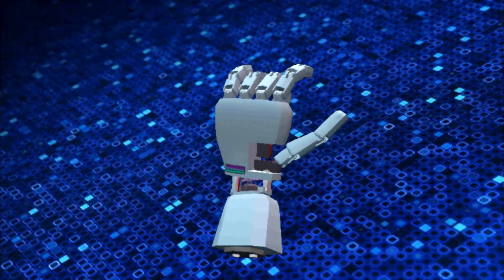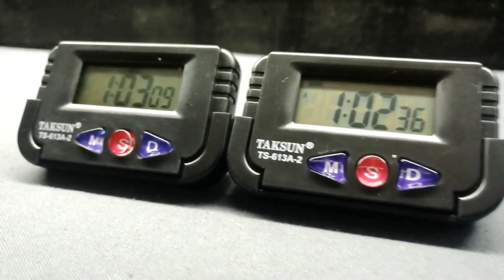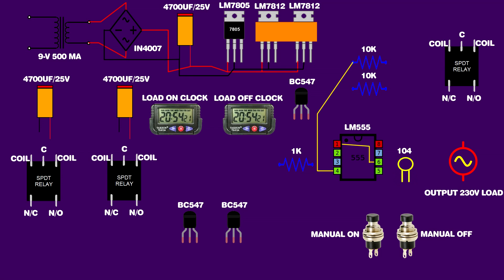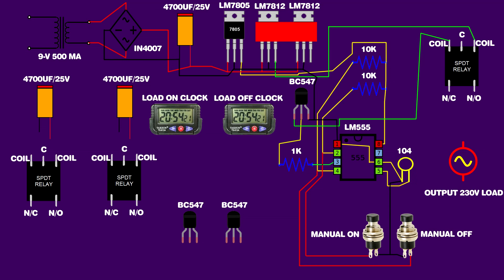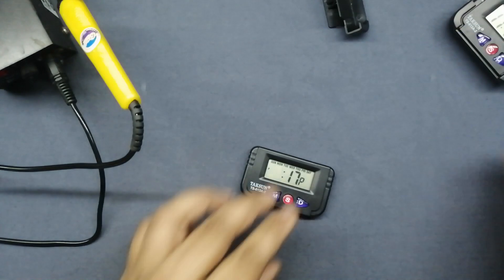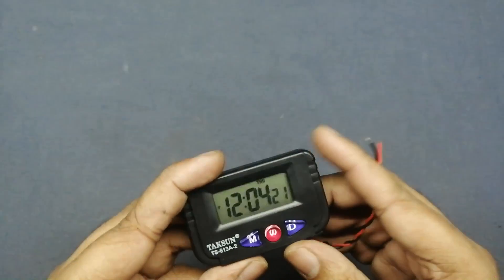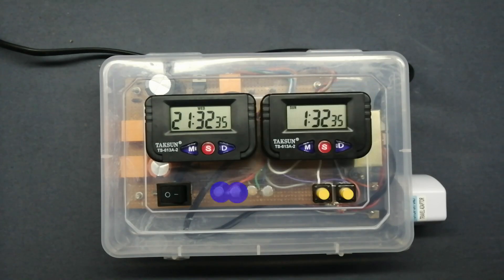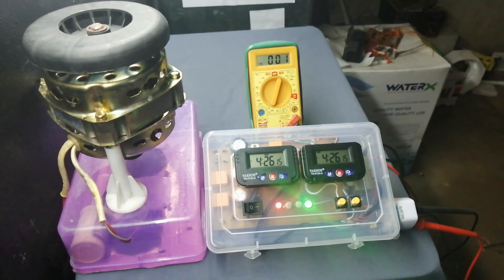HOW TO MAKE A TIMER SWITCH. WITHOUT USING ARDUINO. CONTROL ANY AC LOADS ON AND OFF ACCURATE TIME.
Hey guy’s welcome back todays video iam going to showing you how to build timer Switch.
[What is a timer Switch?]
Timer Switch is used to control your electronics loads like [water pumps, Lights, Sound System much more] you will on and off accurate time. Using normal alarm Clock and Lm555 ic not to need any arduino boards.

Project requirements

1. 9 v 500 ma Transformer
2. IN4007 Diode - 4
3. 4700uf/25 capacitor - 3
4. Lm7805
5. LM7812 - 2
6. BC547 Transistors - 3
7. Lm555 ic
8. 1 kilo resistor
9. 104 ceramic capacitor
10. Push buttons - 2
11. 10 kilo resistor - 2
12. Digital Alarm Clock Two Piece. Buy link 🔗 [XXX22 Taksun Mini Digital LCD Table Desk Car Vehicle Dashbord Alarm Clock with Calendar Timer Stopwatch Black